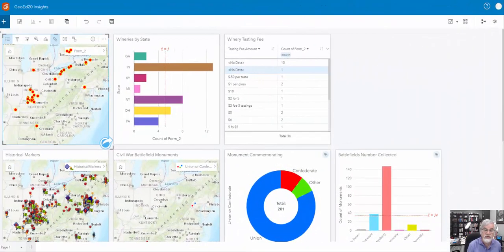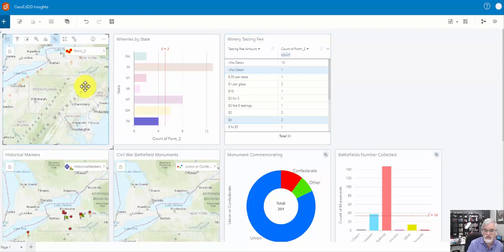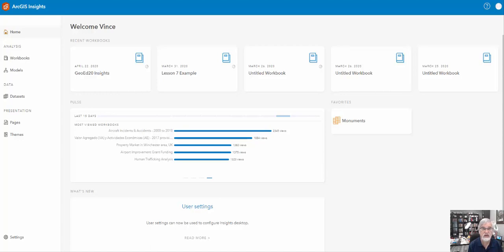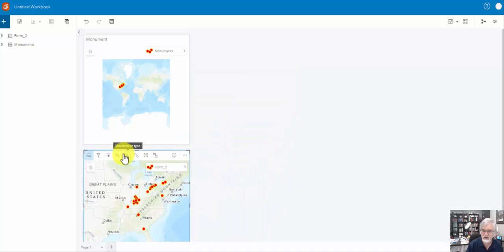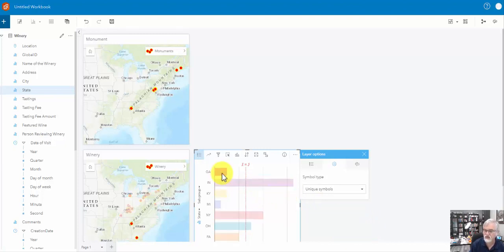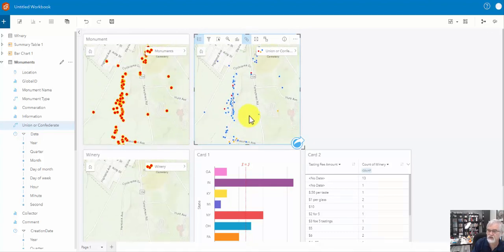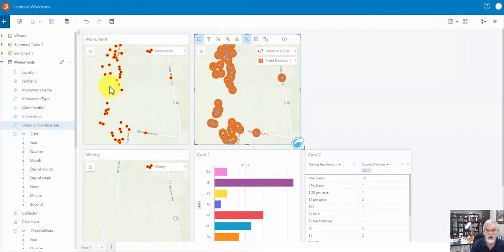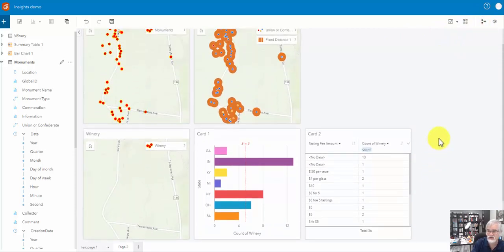Insights Techniques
This video introduces Esri Insights.